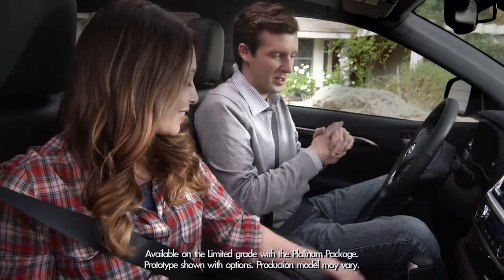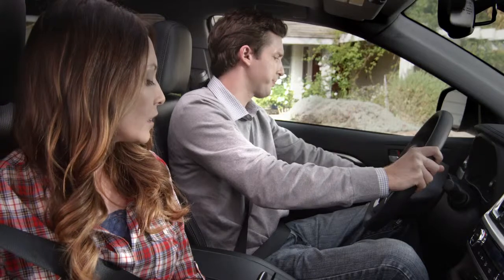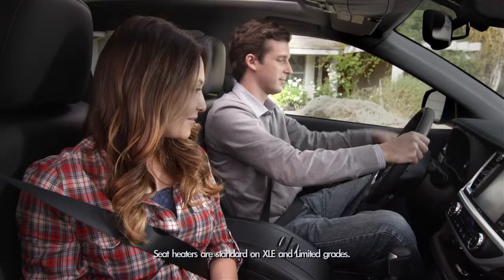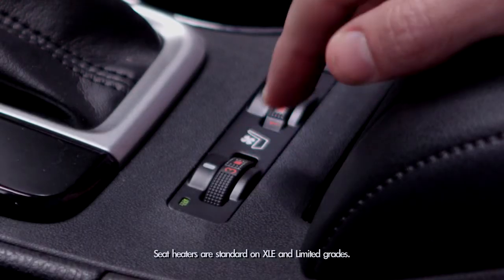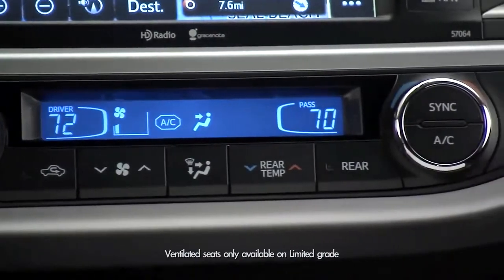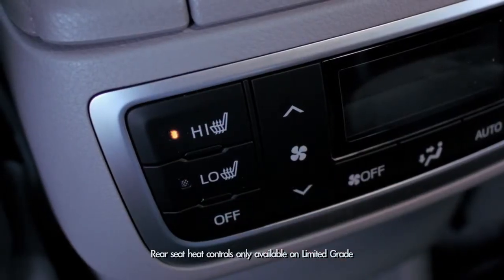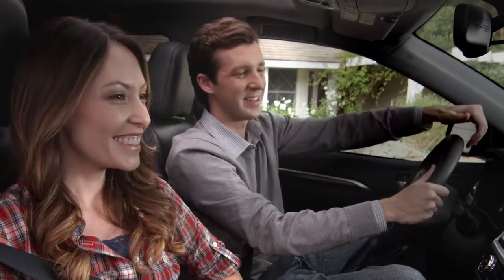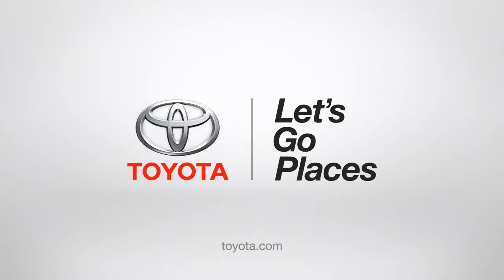Heated Steering Wheel and Heated Second Row Seats 2014 Toyota Highlander